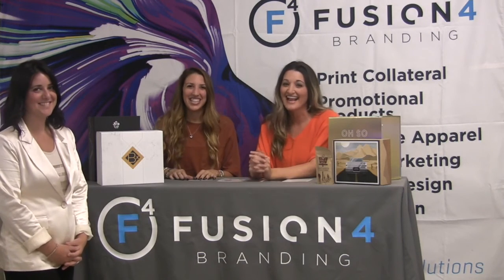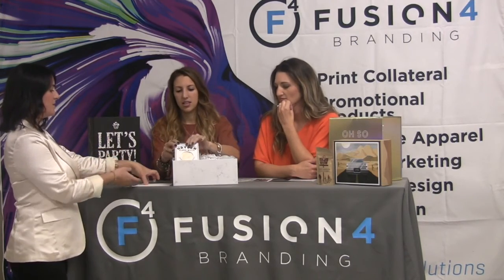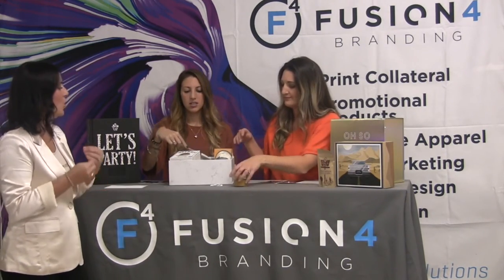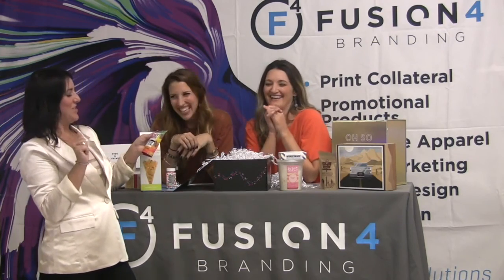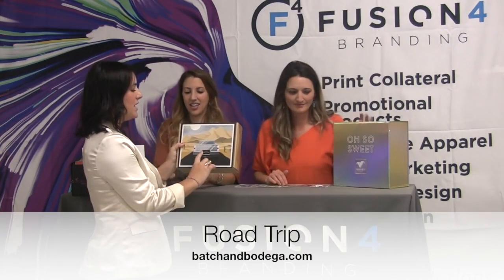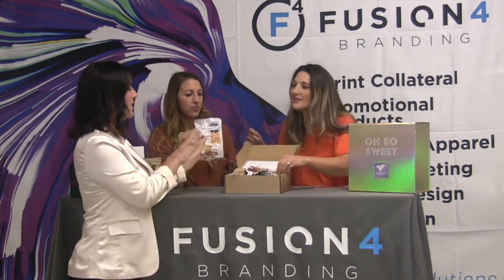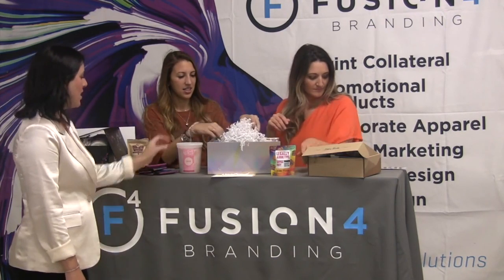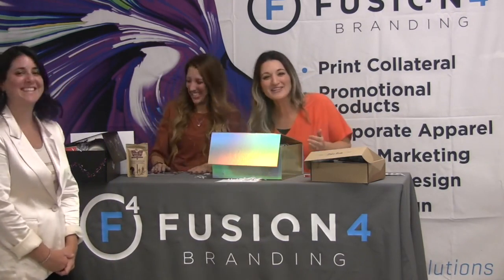Batch & Bodega Box Opening - Part 1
We are SO excited to get our hands inside of some of these Batch & Bodega boxes. We were also lucky enough to get to try some of the treats! And trust us.. they were ALL amazing.
Batch & Bodega has gone around the country to find the bet treats and goodies to add into these boxes to make them PERFECT for all of your clients, employees and prospective customers!

Let us know if you have any questions or want to get some batches working with your personal touch!